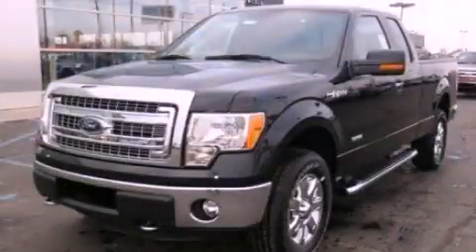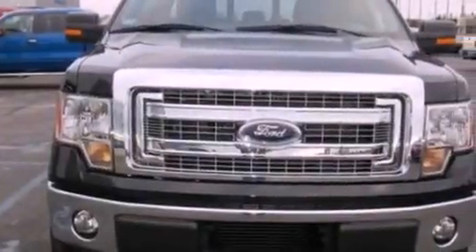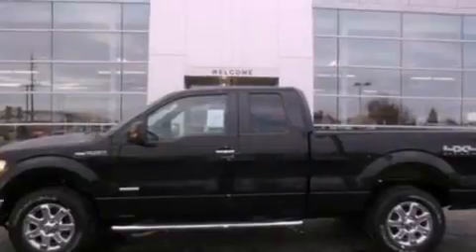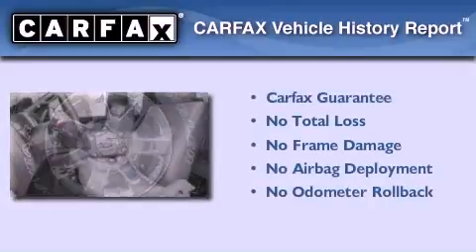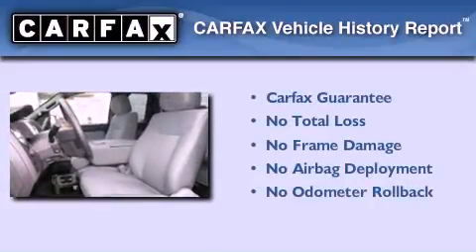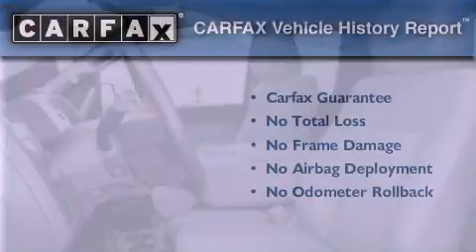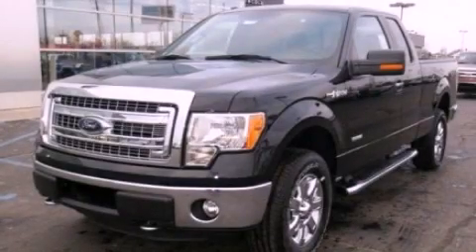2013 Ford F-150 Imlay City MI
Year : 2013
 Make : Ford
 Model : F-150
 Engine : 5.0L V8
 Trans . : Automatic
 Exterior : Black